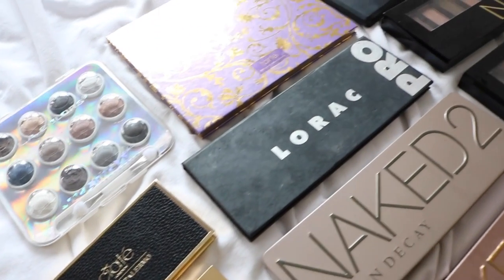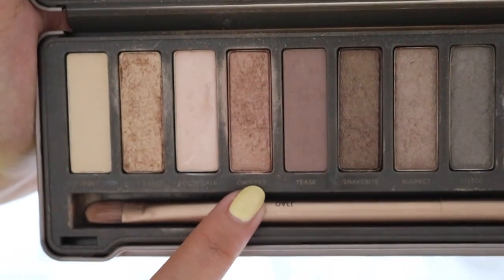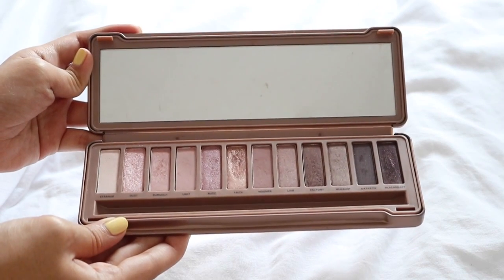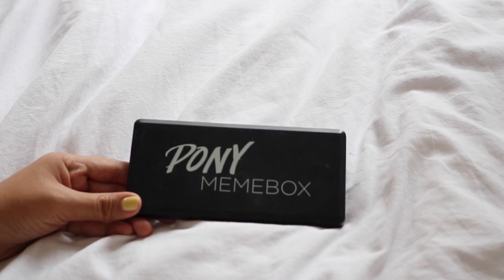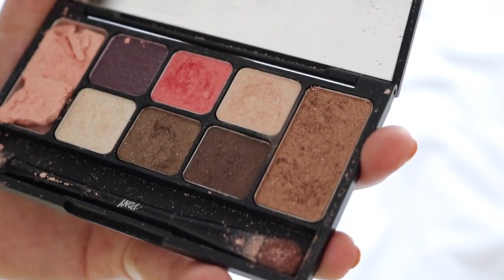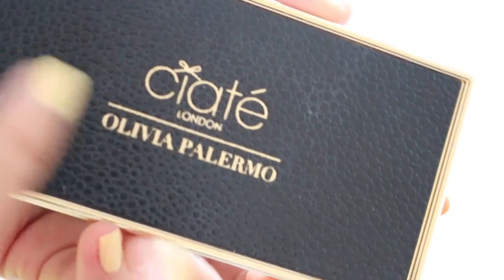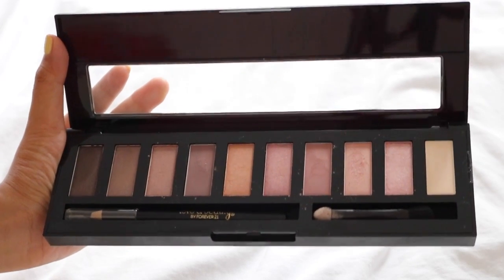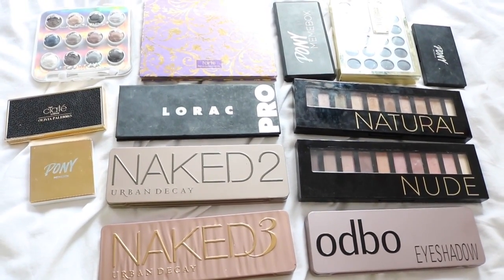My Eyeshadow Palette Collection! | 2016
Hello! Today I’m sharing with you my eyeshadow palette collection! It turned out to be more lengthy than I expected.

Products Mentioned:
↠ Tarte Bon Voyage
↠ Urban Decay x Gwen Stefani
↠ Memebox x Pony Shine Easy Glam 1
↠ Memebox x Pony Shine Easy Glam 2
↠ Memebox x Pony Shine Easy Glam 3 #02 Pink Bloom
↠ Ciate London Smokey Suedes Palette
↠ L.A. Colors Magnifeye
↠ Forever 21 Natural
↠ Forever 21 Nude
↠ Odbo Eyeshadow